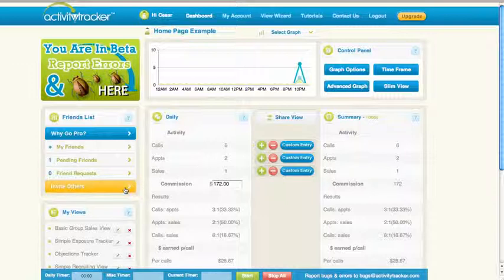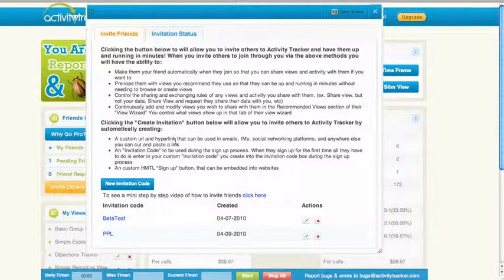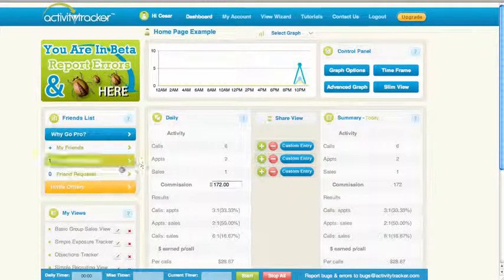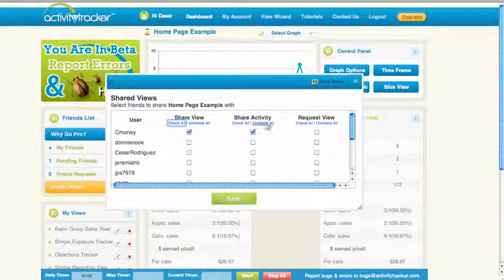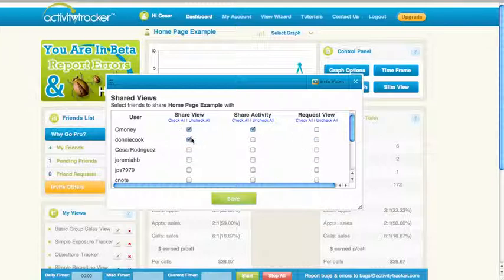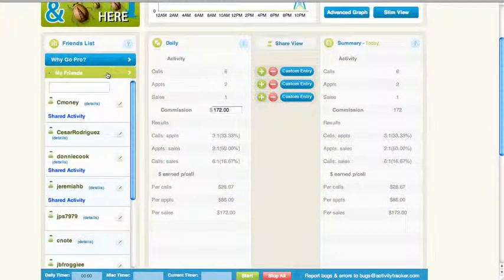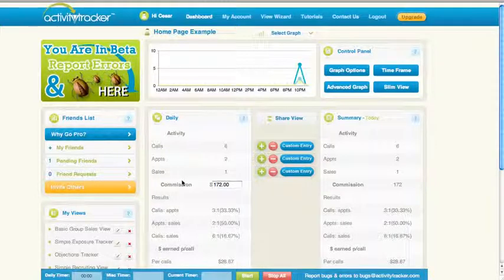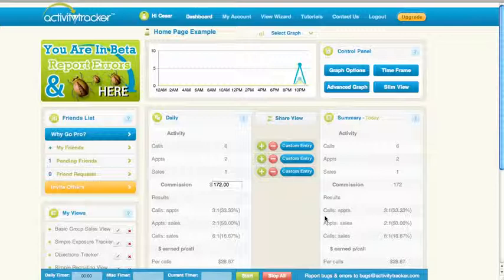Inviting Others, Making Friends, & Sharing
A Tutorial How to Invite Others to Activity Tracker, and how to make friends, & share your views and activity.